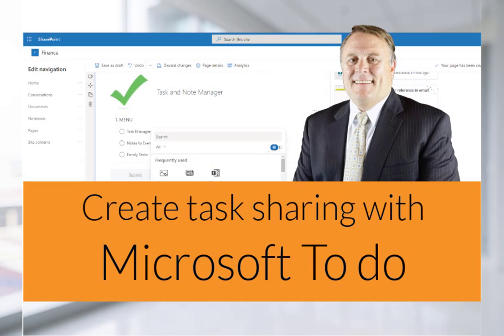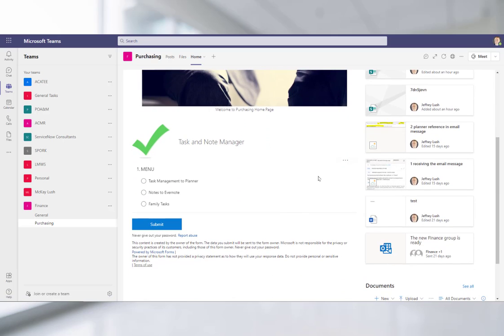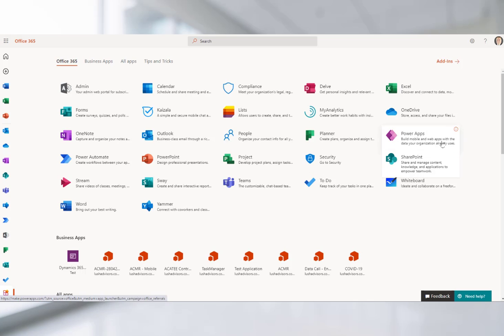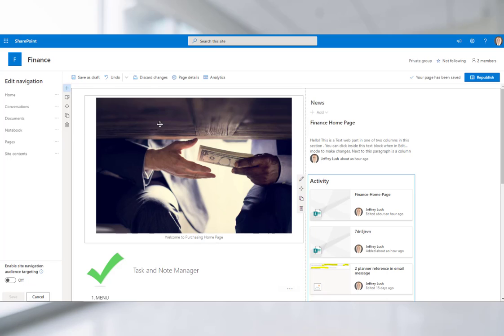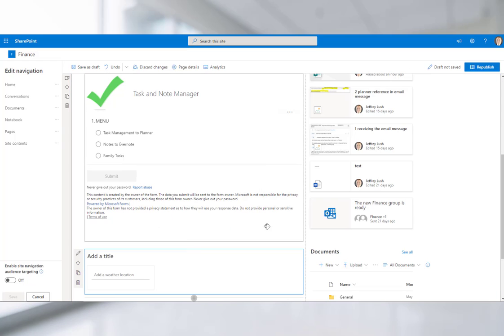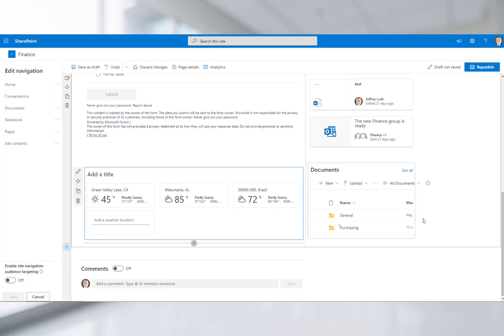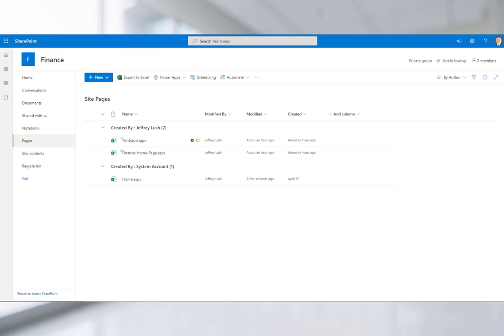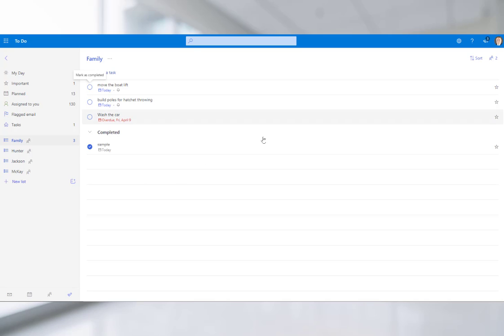Create a custom Teams Home page [220521-1535]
Customize your "Microsoft Team's" environment and create a homepage.  The video walks through two examples and shows you how to get started.

Table of Contents:

00:00 - Introduction
00:22 - What is the home page function?
02:14 - Open Sharepoint
03:21 - Edit the page
04:33 - Add different modules
06:52 - Use the home page in Teams